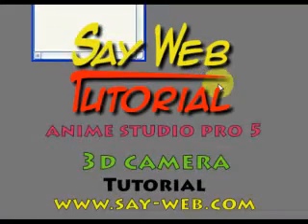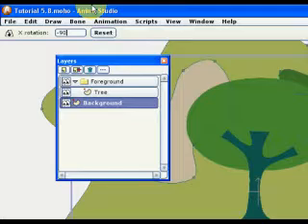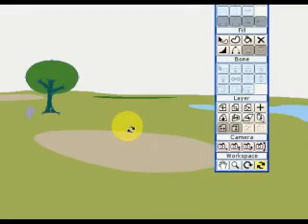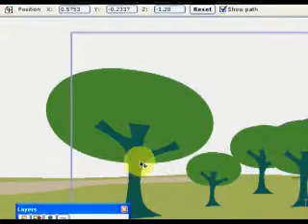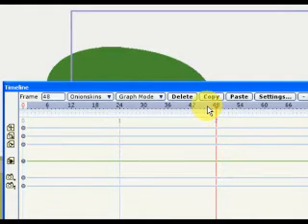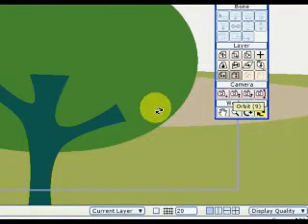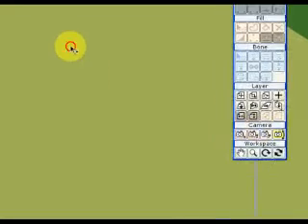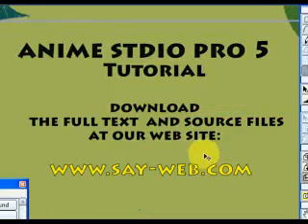3D and Camera Tour Anime Studio Pro 5 Tutorial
Create a 3d Effect and Camera Tour using Anime Studio Pro 5. It is possible to download Source Files, tutorial text from our web